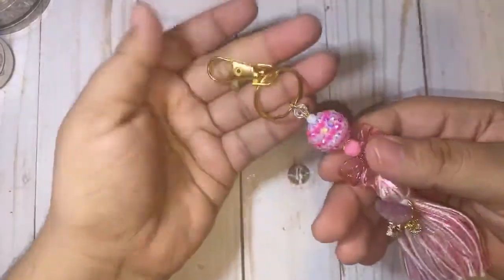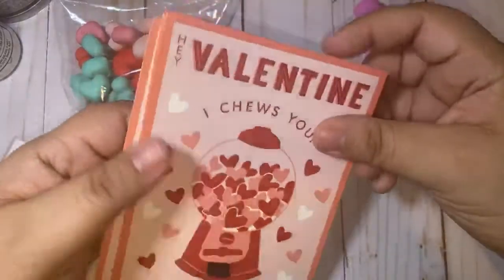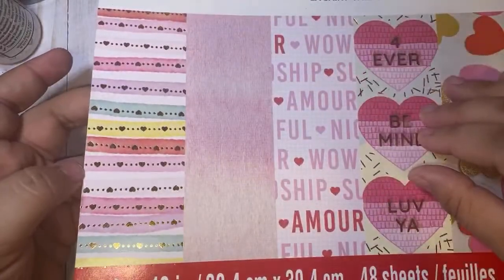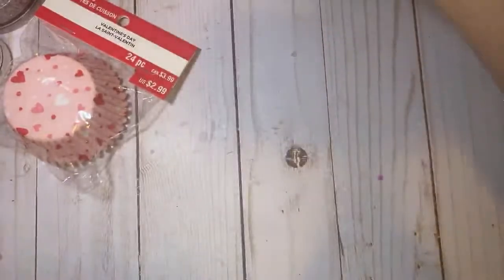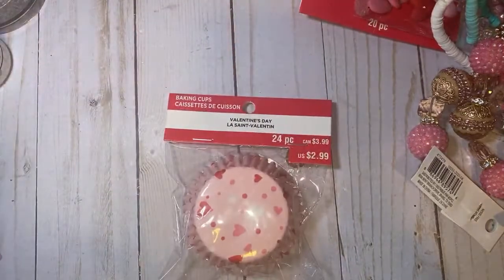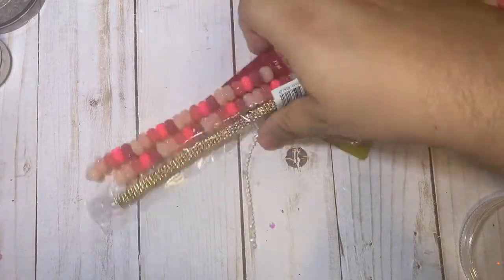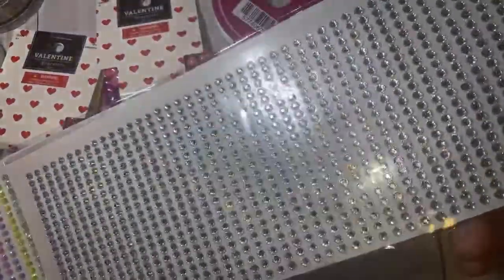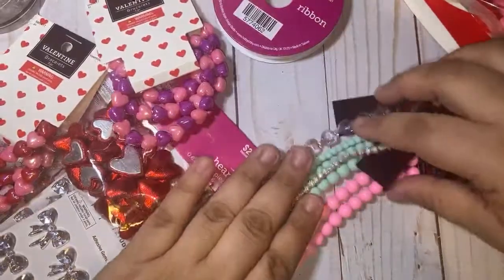Target, Michael’s and Hobby Lobby Valentine’s Haul